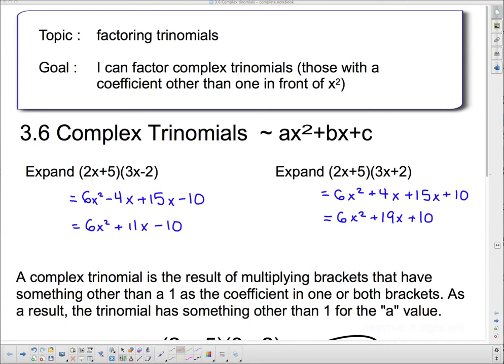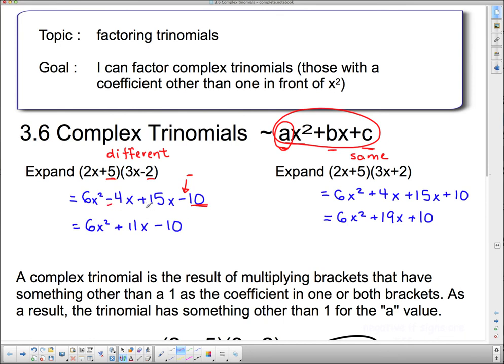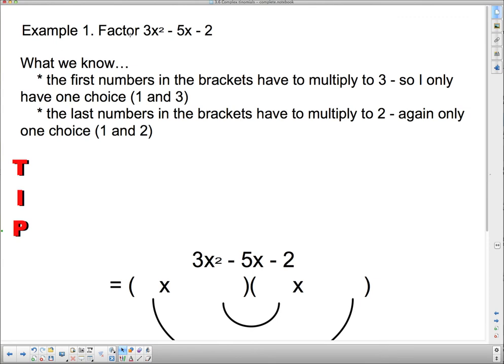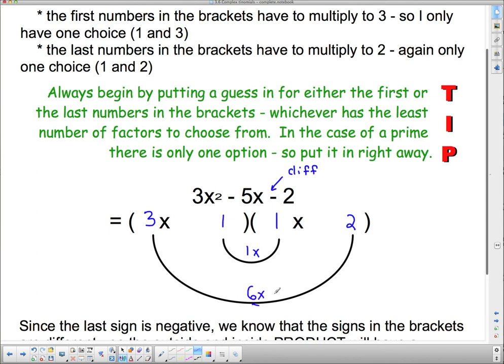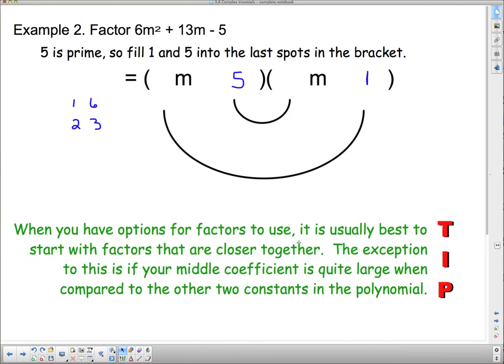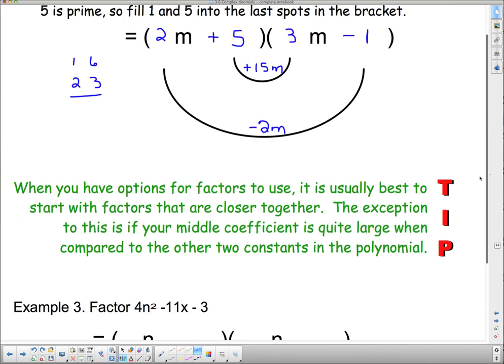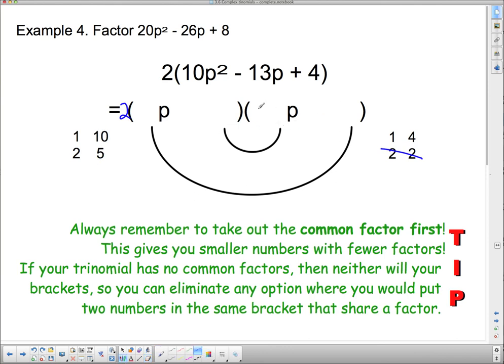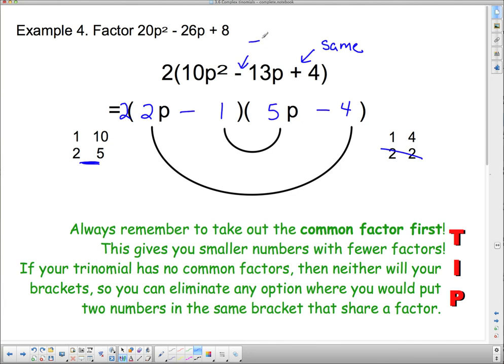MPM 2D U4L8 Factoring Complex Trinomials